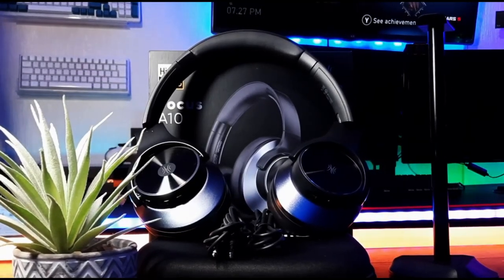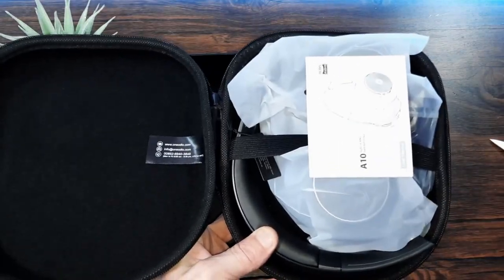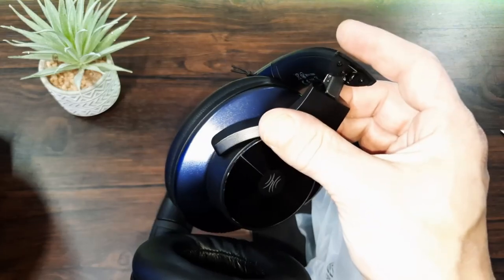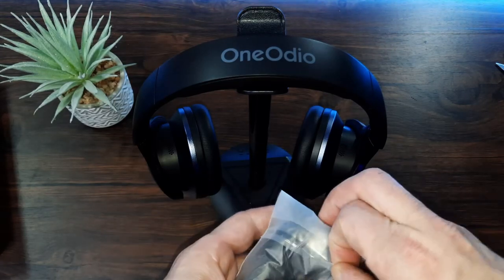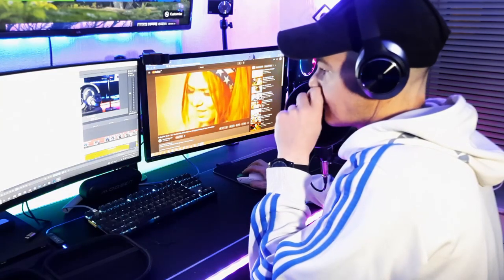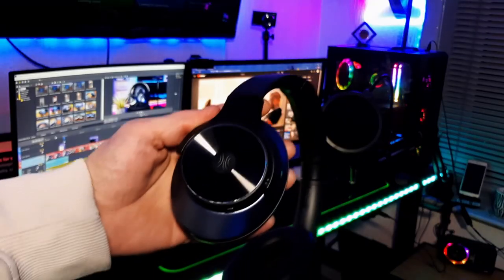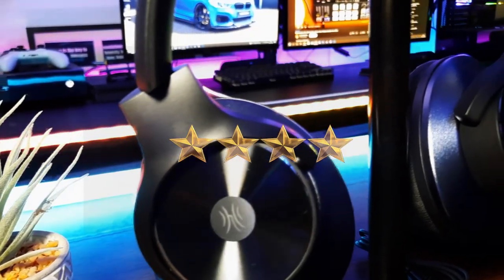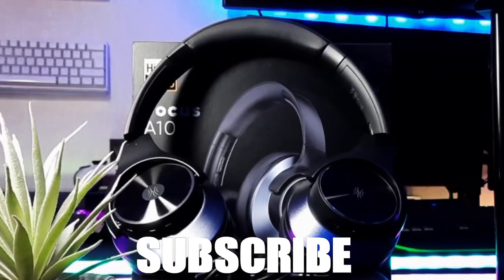A10 Hybrid ANC Headphones OneOdio (2022 NEW)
A10 Hybrid Active Noise Cancelling Headphones This is the 2022 Version

In this video i unbox and take a look at the OneOdio A10 hybrid ANC Headphones.

They are a good mid range set of headphones with reasonable Audio quality, versatile,
well built and include a protective case
The active noise cancelling works well and battery life is fairly good too
I m pretty happy with these at under £80 in the UK at the time of recording

Im not linked to oneodio in any way this is just my personal experience and honest opinion